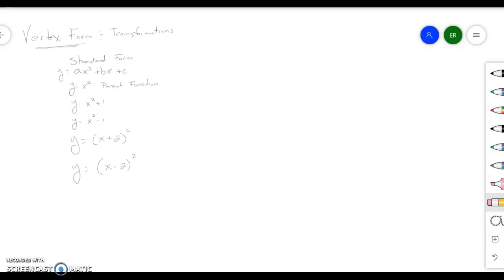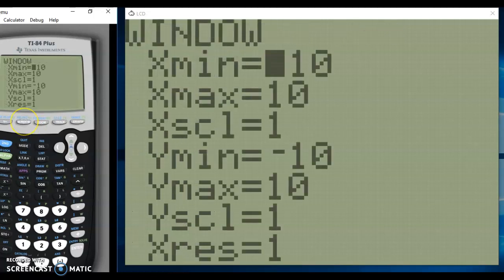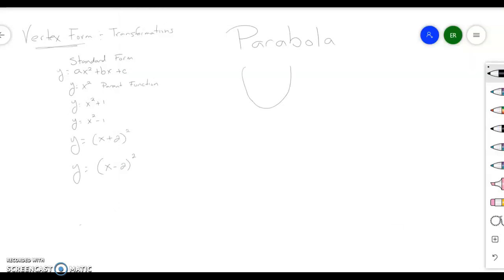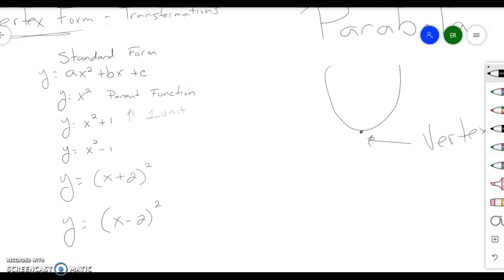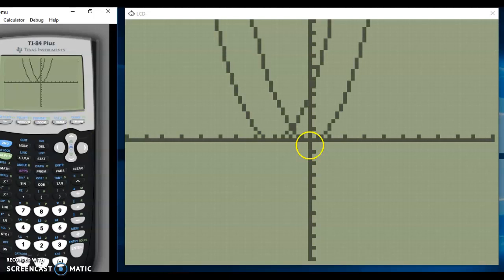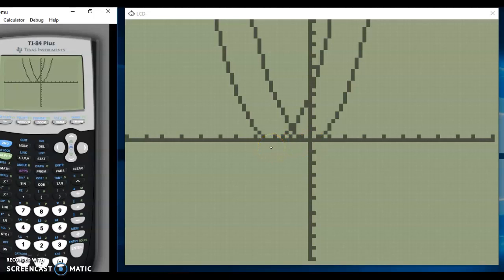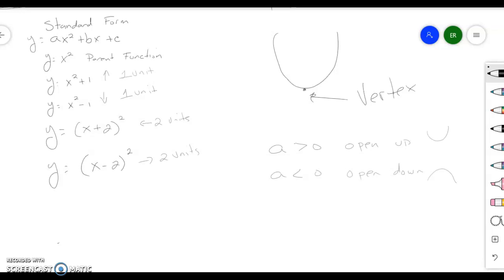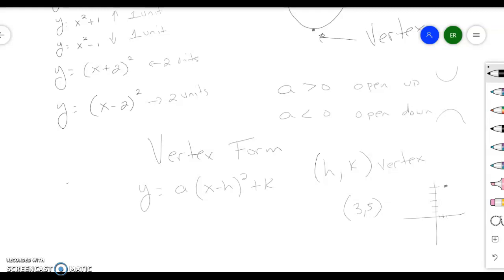Vertex Form and Transformations